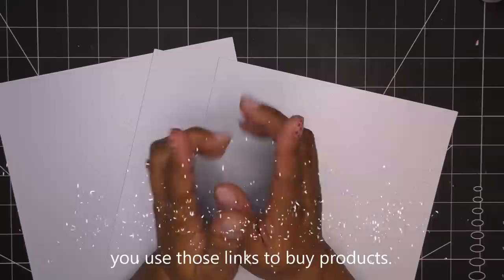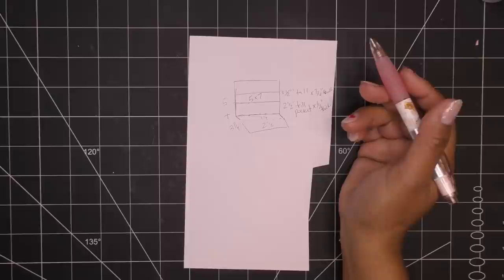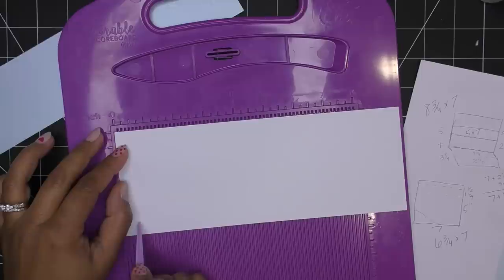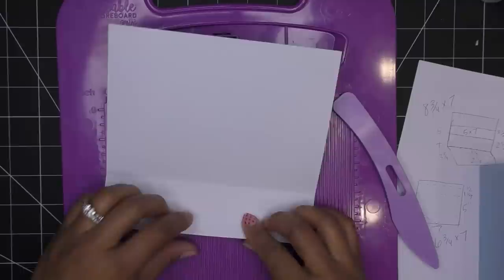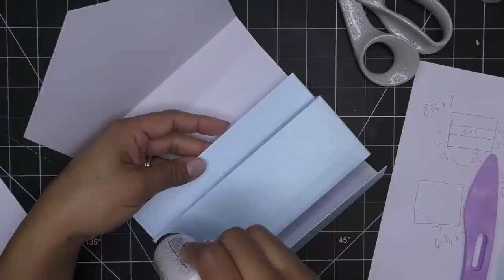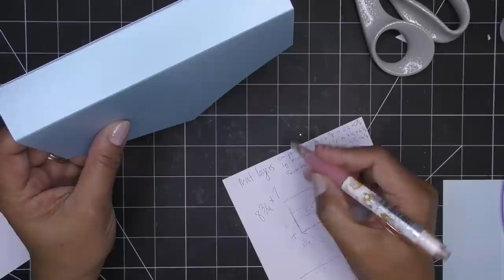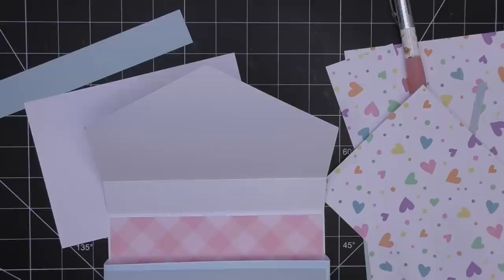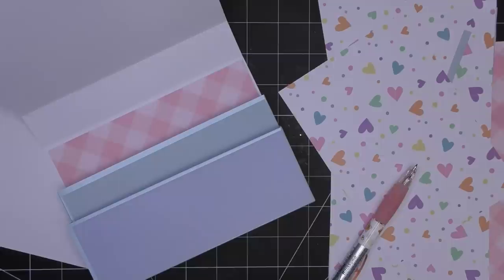Designing a Loaded "Envelope" for the Next Swap! My Process of Coming Up with Numbers & Mat Layering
Link to my Cricut Design Space file for the loaded envelope (with bonus bow designs...all made from free images)

Mailing Address:
Vianney Luna
United States